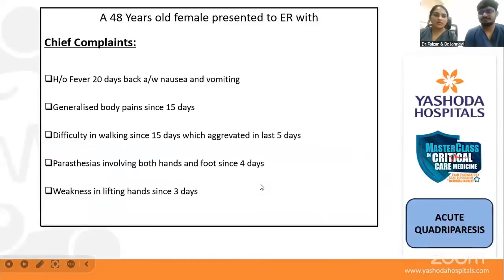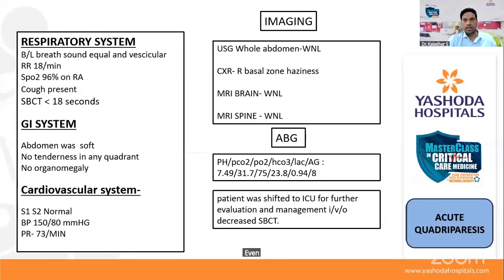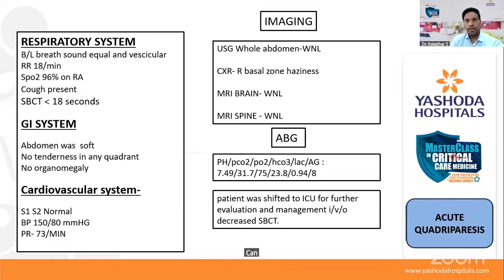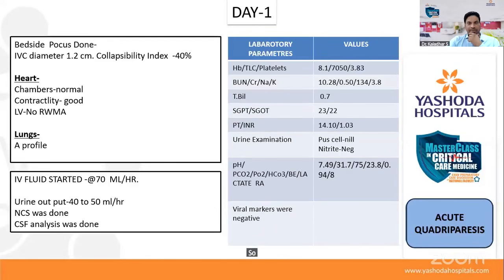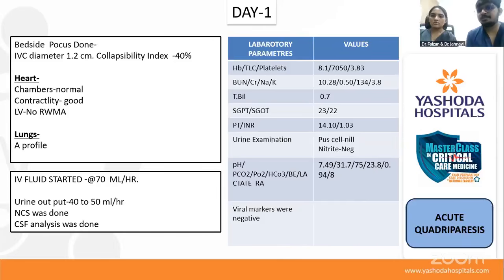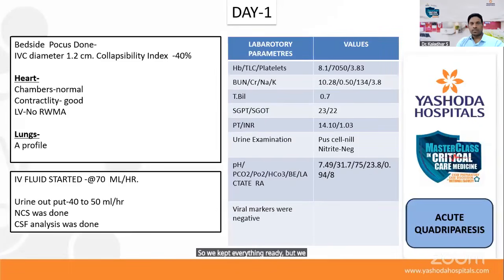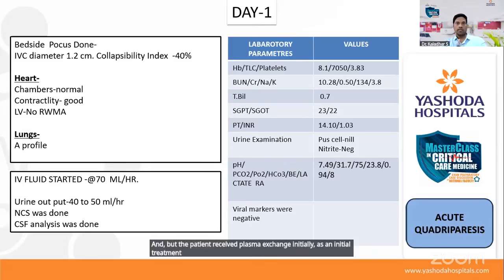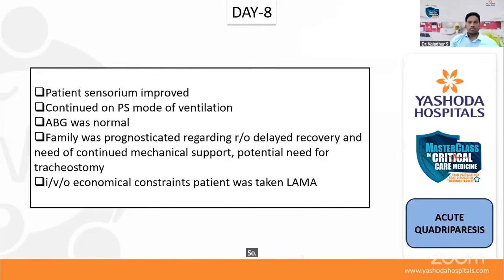Acute Quadriparesis | Critical Care Webinar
Yashoda Hospitals presents an advanced Critical Care Webinar focused on Acute Quadriparesis, a neurological emergency characterized by sudden weakness affecting all four limbs. Prompt recognition, accurate diagnosis, and timely intervention are essential to identify the underlying cause and prevent potentially life-threatening complications.

Acute quadriparesis can result from a wide spectrum of conditions, including neurological disorders, metabolic disturbances, electrolyte abnormalities, infections, autoimmune diseases, and spinal cord pathologies. This case-based academic discussion highlights a structured ICU approach to evaluation, differential diagnosis, stabilization, and management of patients presenting with acute limb weakness.

• Clinical Approach to Acute Quadriparesis in Critical Care
• Recognizing Neurological Emergencies with Limb Weakness
• Differential Diagnosis of Acute Quadriparesis
• Role of Electrolyte Disturbances and Metabolic Causes
• Evaluation of Neuromuscular and Spinal Cord Disorders
• ICU Assessment and Monitoring Strategies
• Diagnostic Investigations and Clinical Decision-Making
• Airway, Respiratory, and Hemodynamic Considerations
• Multidisciplinary Management in Critical Care Settings
• Case-Based Learning from Real-World ICU Practice

⭐ How This Adds Value

✓ Strengthens Clinical Assessment Skills in Critical Care
✓ Enhances Early Recognition of Neurological Emergencies
✓ Improves Diagnostic Accuracy and Decision-Making
✓ Supports Timely Intervention and Better Patient Outcomes
✓ Promotes Evidence-Based ICU Management Strategies
✓ Encourages Collaborative Learning Through Case Discussions

Acute Limb Weakness in the ICU
Neurological Emergency Management
Metabolic & Electrolyte Causes of Quadriparesis
Neuromuscular Disorders in Critical Care
Diagnostic Workup & Differential Diagnosis
Case-Based Critical Care Learning

👨‍⚕️ Examiners

Dr. Rajendra Vajrapu
Senior Consultant & HOD,
Critical Care Medicine,
CARE Hospitals, Malakpet

Dr. Kaladhar S
Sr. Consultant &
HOD - Critical Care Medicine,

🎙️ Moderator

Dr. V. Ravi Sankar
Sr. Consultant,

👨‍⚕️ Case Presentations

Dr. Faizan
DrNB CCM Resident,

Dr. Jahnavi
IDCCM Resident,

🏥 Organising Team

Dr. Madhusudan R. Jaju

Dr. Kartik Munta
HOD & Sr. Consultant,
Dept. of Critical Care Medicine,

• Critical Care Specialists
• Intensivists & ICU Teams
• Emergency Medicine Physicians
• Internal Medicine Practitioners
• Critical Care Residents & Fellows
• Healthcare Professionals Interested in Acute Neurological Emergencies

💡 Key Takeaway

Acute quadriparesis is a time-sensitive clinical condition that requires a systematic diagnostic approach and coordinated critical care management. Early identification of reversible causes and timely intervention can significantly improve patient outcomes and reduce complications.

This webinar is part of Yashoda Hospitals’ ongoing commitment to advancing critical care education, promoting clinical excellence, and fostering collaborative learning through real-world case discussions.